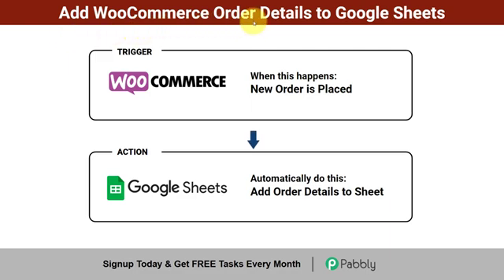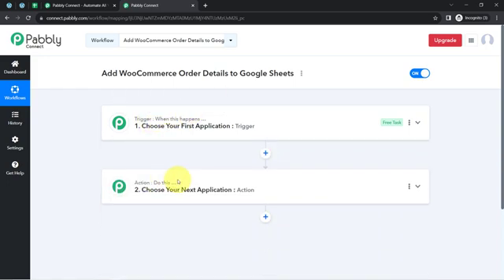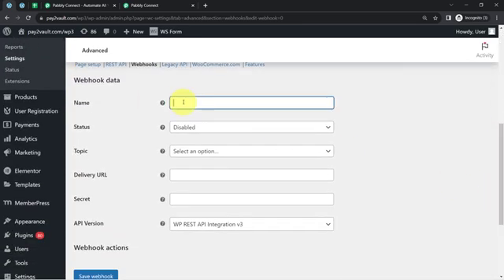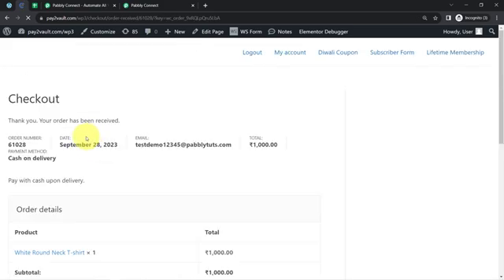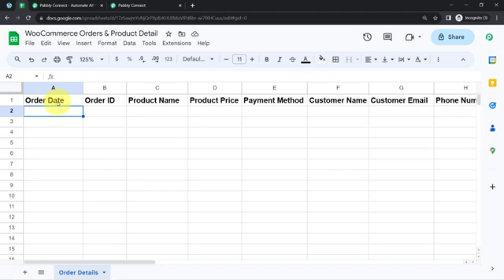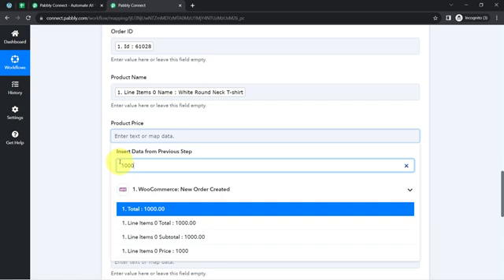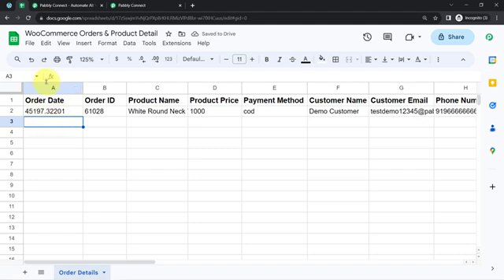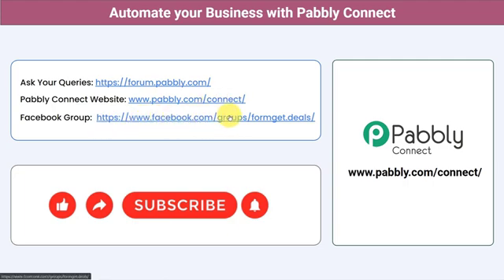How to Add WooCommerce Order Details to Google Sheets | WooCommerce Google Sheets Integration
In this video, we'll show you WooCommerce Google Sheets Integration with Pabbly Connect, with this integration you can add WooCommerce order details to Google Sheets, streamlining your order management and ensuring that your data is organized for easy access and analysis. Here's how this integration works:
1. WooCommerce Order (Trigger)

2. Extract Order Details: Upon trigger activation, Pabbly Connect efficiently extracts the order details, including the order number, customer information, product details, and any other relevant data.

3. Integration with Google Sheets: Pabbly Connect serves as the central hub for connecting your WooCommerce order details with your designated Google Sheets spreadsheet.

4. Add Order Data to Google Sheets: Using the extracted order details, Pabbly Connect automatically adds the order information to your designated Google Sheets spreadsheet, creating a structured record of your WooCommerce orders.

1. Automation: Pabbly Connect offers automation capabilities that can help you automate mundane and repetitive tasks. This allows you to save time, money and resources.

2. Integration: Pabbly Connect provides a wide range of integrations so that you can connect different web services with each other. This helps you to create smarter workflow processes and make your business more efficient.

3. Security: Pabbly Connect takes security seriously and provides an industry-standard security system to protect your data and applications.

4. Scalability: Pabbly Connect is highly scalable and allows you to easily add new applications and services to your workflow.

 5. Cost-effective: Pabbly Connect is cost-effective and provides plans for different business sizes.